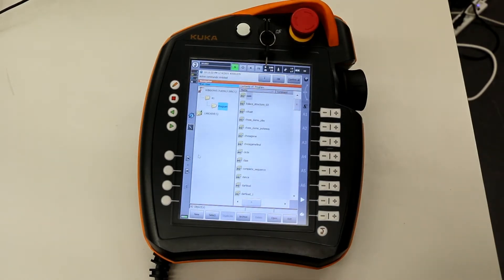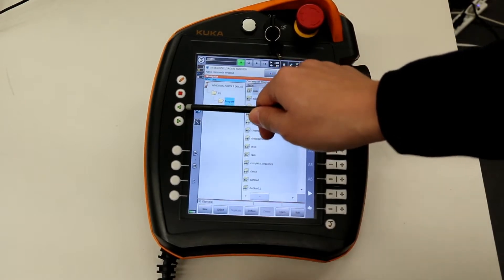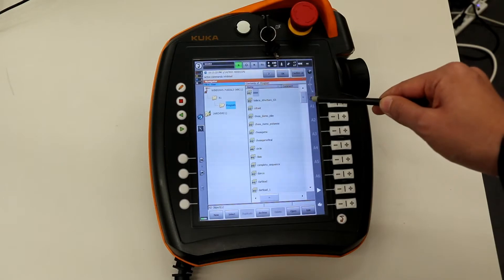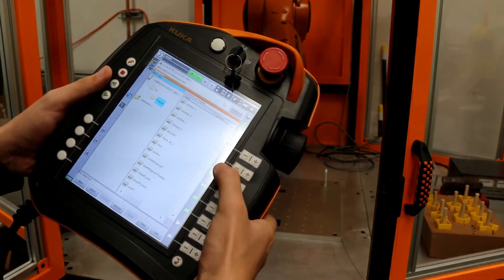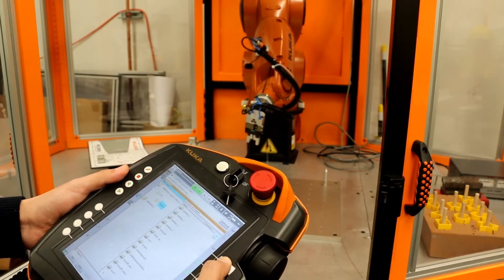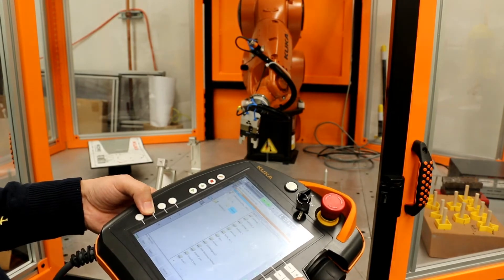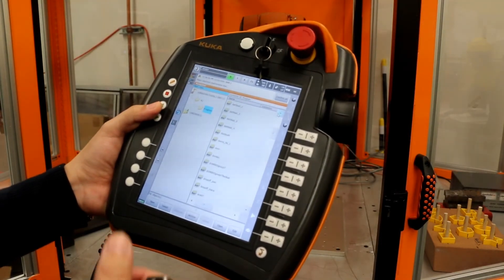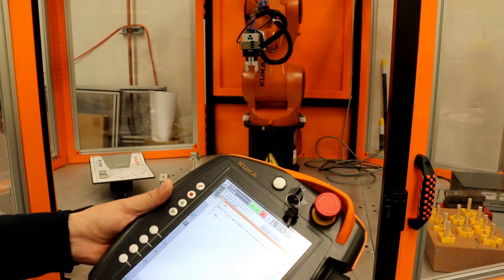Industry Robot KUKA 2 Operation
Learn how to operate Industry Robot KUKA